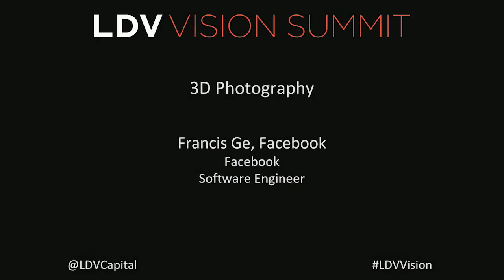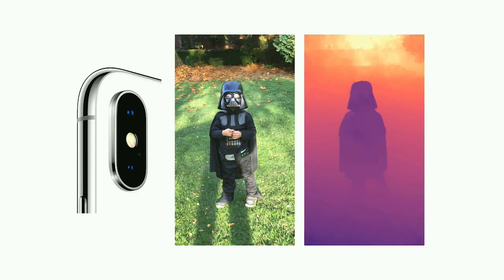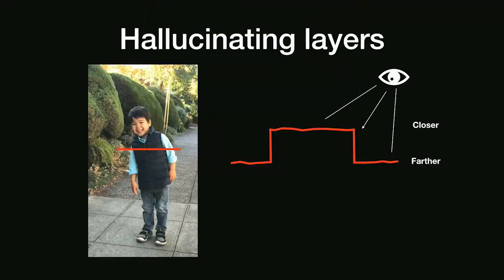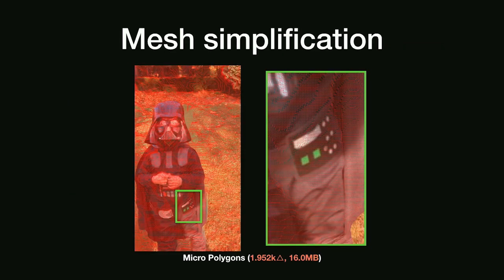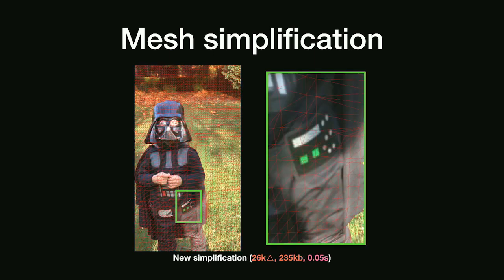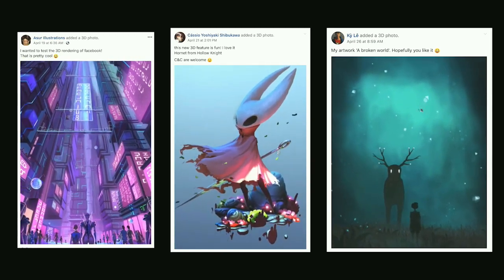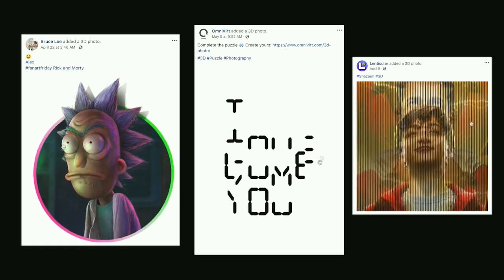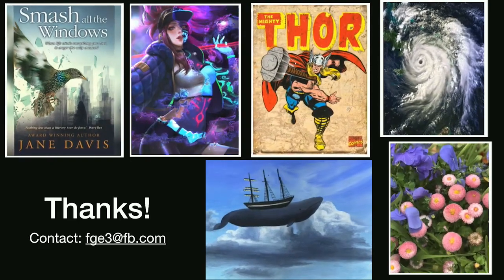Francis Ge, the Creator of the Technology Behind 3D Photos on Facebook, on 3D Photography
In the Computational Photography research group at Facebook, Francis’ work covers a broad range of computer graphics, vision, and machine learning. He recently created the technology behind 3D Photos on Facebook, a new medium used by millions of people. 3D Photos leverage a variety of modern computer vision and graphics technologies to enable interactively changing the viewpoint of the picture. They are captured with normal cell phones in a single shot. Francis will discuss how his research is fueling 3D imaging today and what 3D imaging will be like in 10 to 20 years.